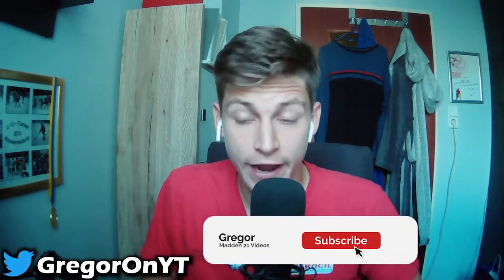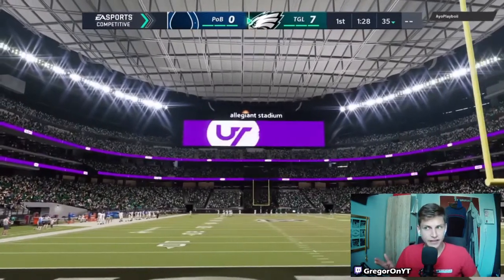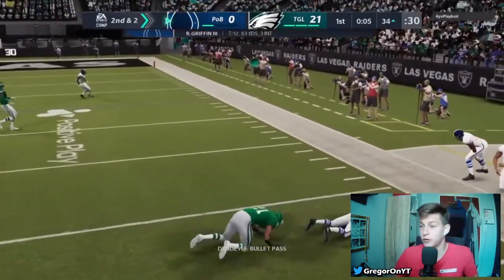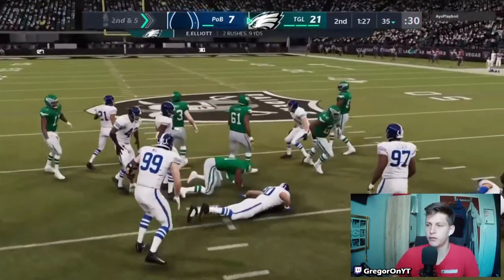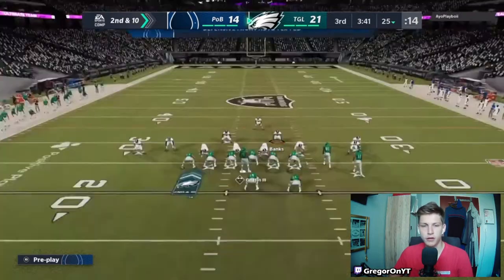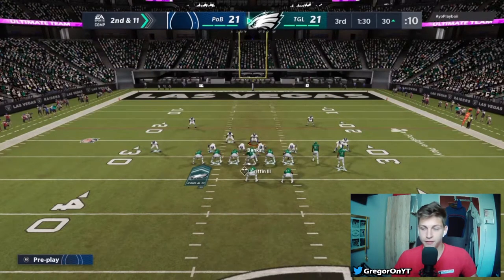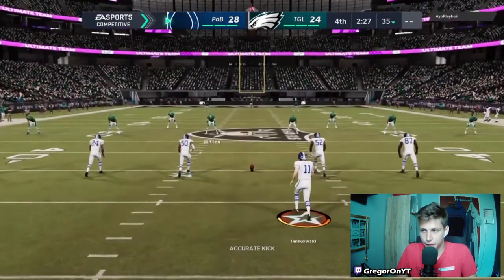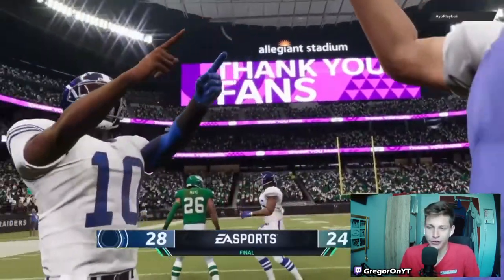I was DOWN 21 Points after the 1st Quarter. Inside The Mind Pt.1